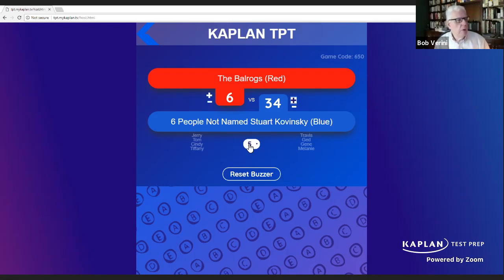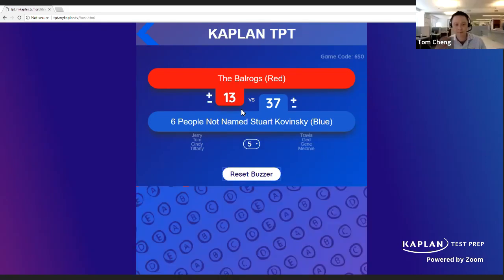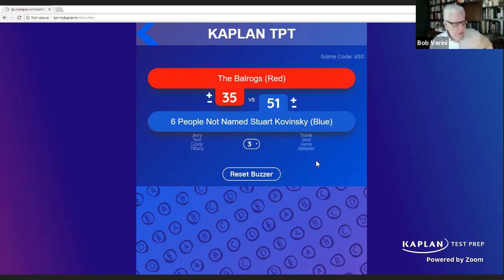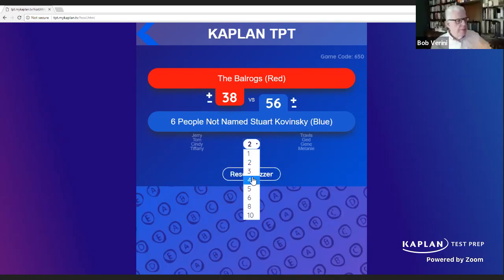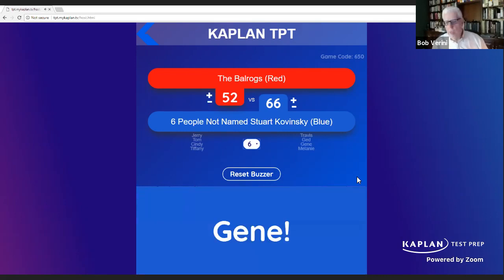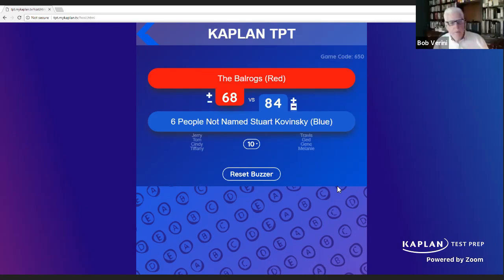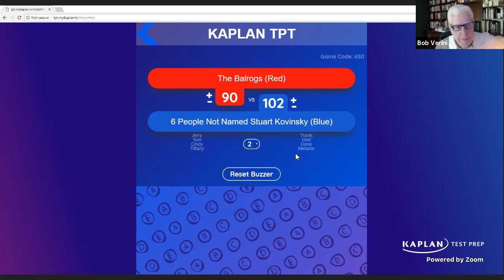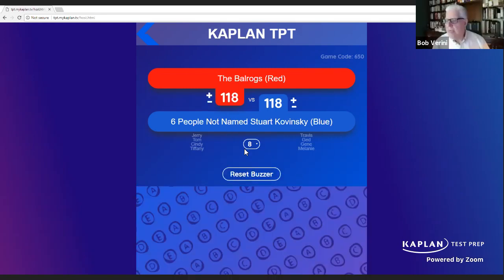TPT Match #27: 6 People Not Named Stuart Kovinsky (Blue) vs. The Balrogs (Red)